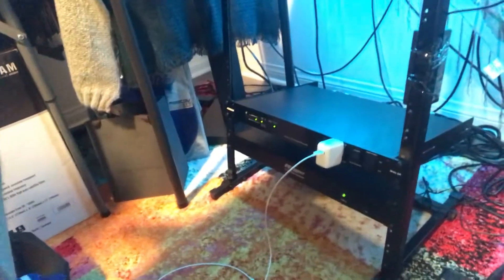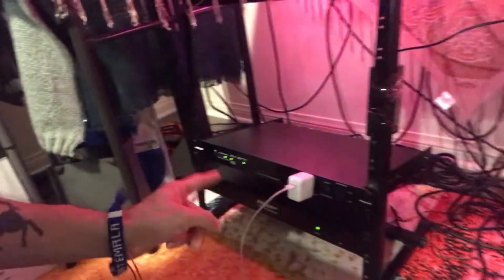Connecting all of my Cables to One Studio Power Rig (How to)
Mogami Gold Studio 1/4" TRS-Female XLR Cable This is Mogami's Gold Studio 1/4" TRS-Female XLR cable which was designed to provide a wide frequency response, high cancellation of hum and noise, and an increase in dynamic range. Mogami cables have been revered by audio professionals for almost 50 years. They are undeniably one of the standards in music recording and post production facilities worldwide. Virtually every major recording facility in the world is wired with Mogami cable. Famous for their accuracy, extremely low noise, and remarkable flexibility, top engineers rave about the amazing clarity and silent background they get with their Mogami cables. Now it's your turn to get that same level of professionalism.